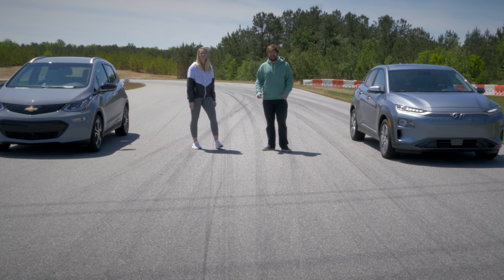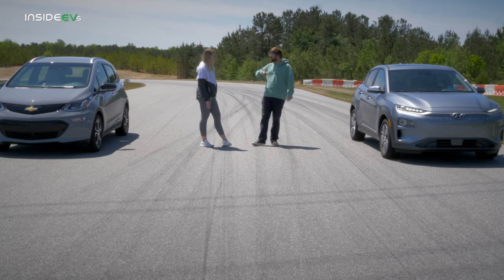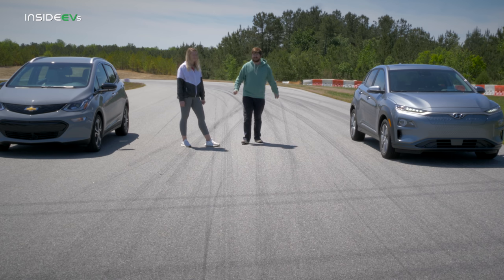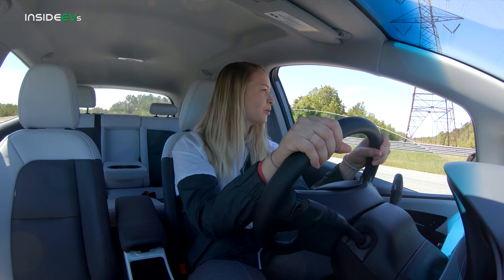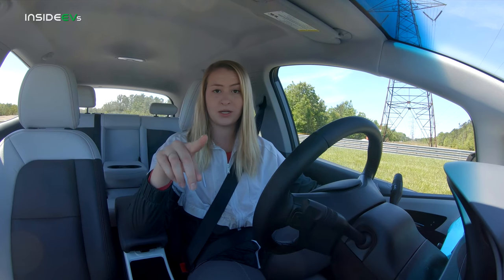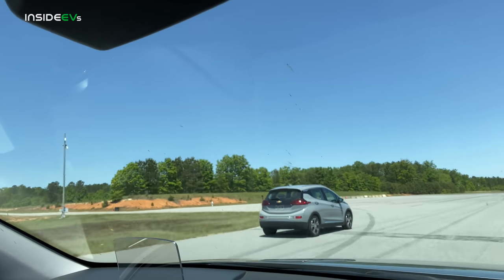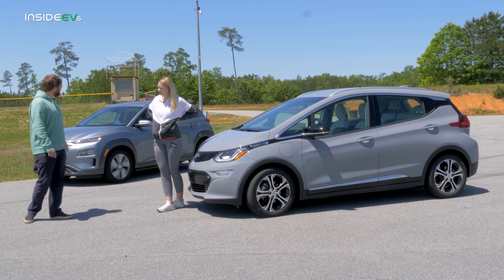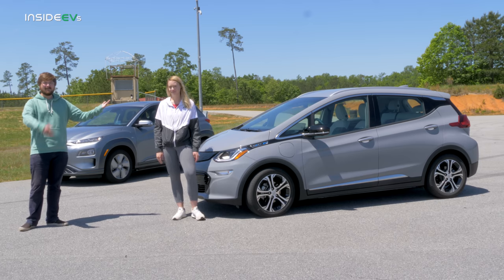2020 Bolt EV Vs Kona Electric Drag Race